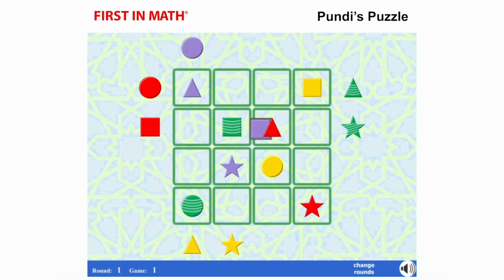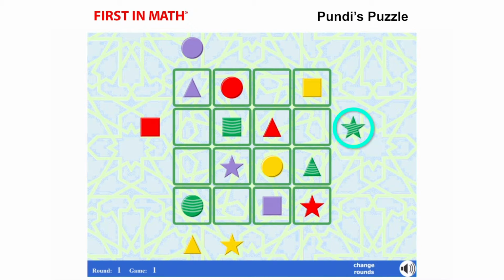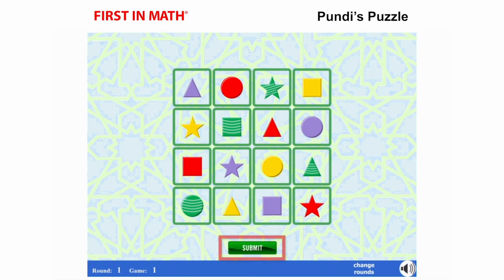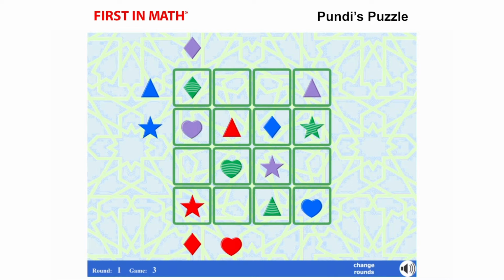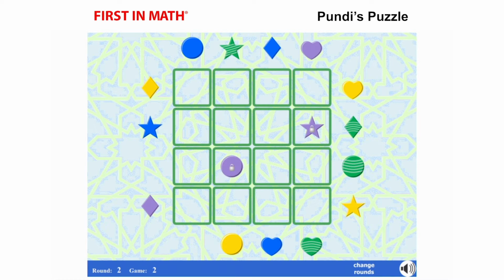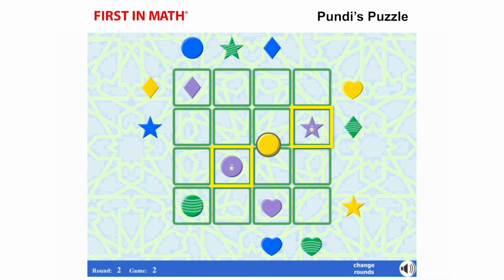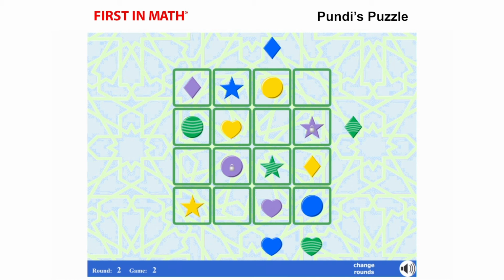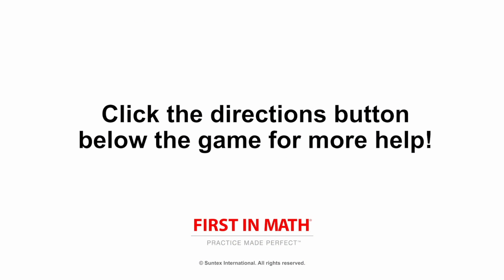Pundis Puzzle Tutorial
Pundi's Puzzle Scoring and Directions
The Object of the game is place the icons located in the side “docks” into the cells of the center grid such that in any row, column or the two major diagonals do not have icons that are the same shape or same color.

Select an icon by clicking on it, you can then move the icon into a cell. Click on the icon again to place it into the cell, it will snap in place. You can move icons back to an open space in any dock in the same manner. Once all icons are placed into the grid, a “Submit” button will appear near the bottom. Once you click the Submit button, the computer will automatically check all rows, columns and major diagonals.

There are four rounds of play. Each round has 15 games. The challenge level increases as you advance in games and rounds.

Round 1: 4 x 4 grid. Preplaced icons can be moved.
Round 2: 4 x 4 grid. Preplaced icons are “locked” and cannot be moved.
Round 3: 5 x 5 grid. Preplaced icons can be moved.
Round 4: 5 x 5 grid. Preplaced icons are “locked” and cannot be moved.

Locked icons will have a small gray lock in the center.

Every five games will present increased challenge.

Games 1 to 5: Round 1 & 3 have preplaced icons in the corners and diagonals. Round 2 & 4 have two preplaced locked icons.
Games 6 to 10: Round 1 & 3 have preplaced icons in the corners. Round 2 & 4 have three preplaced locked icons.
Games 11 to 15: Round 1 has no preplaced icons, Round 3 has one preplaced icon. Round 2 & 4 have four preplaced locked icons .

At the end of each game, you will earn 1 sticker for each correct row, column or major diagonal. The computer will check each in a fixed sequence starting with the top row. Once it runs across an incorrect icon, it stops and you only get credit for correct rows/columns/diagonals checked to that point. Example: If you made a mistake in the second row, the computer checks the first row (correct) and when it gets to the second row (incorrect) it stops. You will only get 1 sticker for first row, and will not get stickers for any other rows/columns/diagonal that may be correct beyond the second row. You are encouraged to solve the puzzle by getting all row, columns and major diagonals correct.

The maximum number of stickers a player can earn in this module is 660.